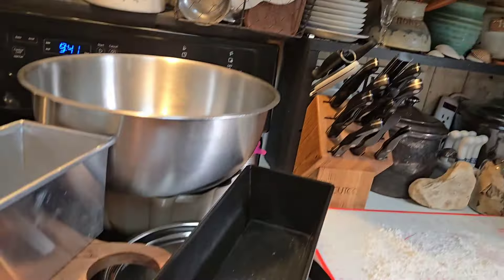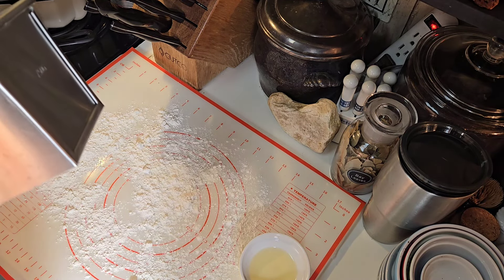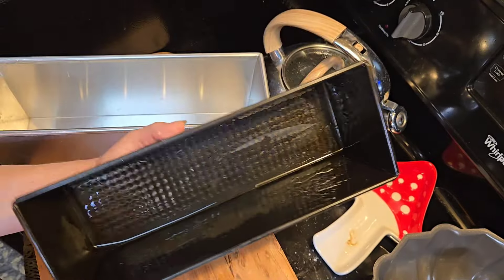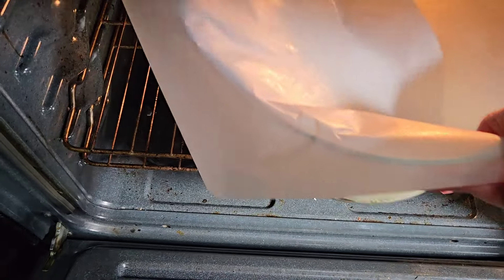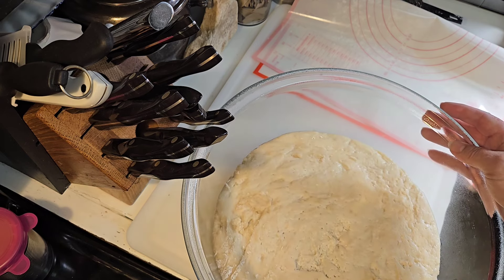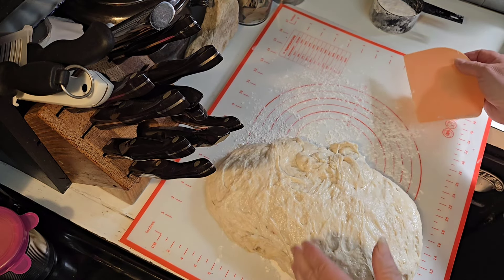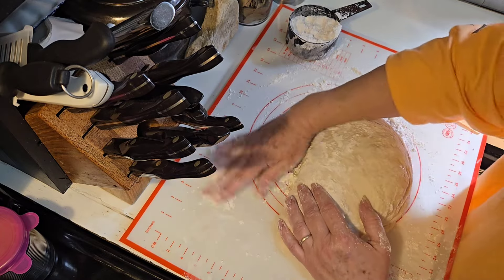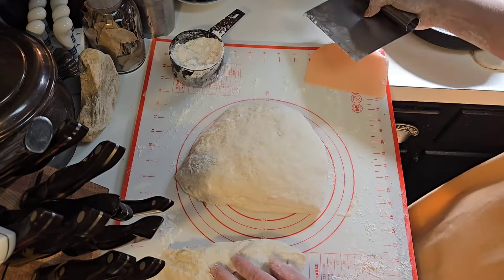Time To Bake The Sourdough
It is time to bake the sourdough bread for this week. Baking sourdough bread takes planning and prep to have it ready for planned meals! It is not a quick bread.